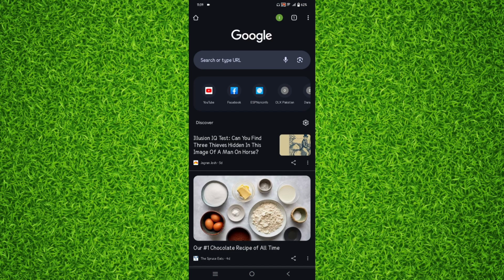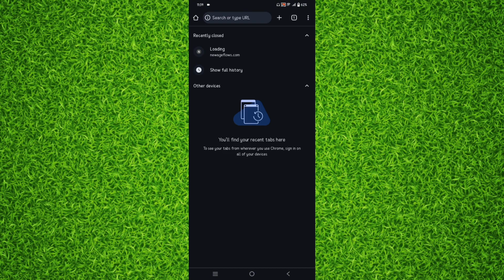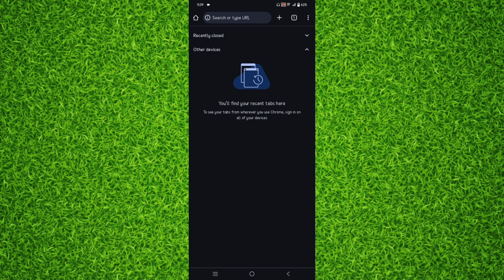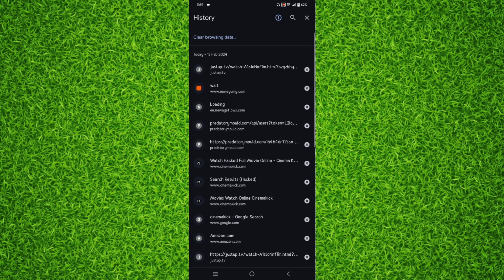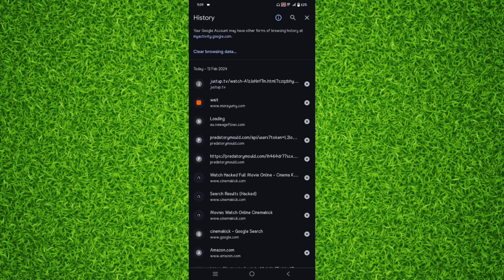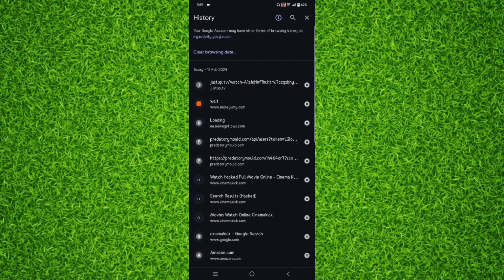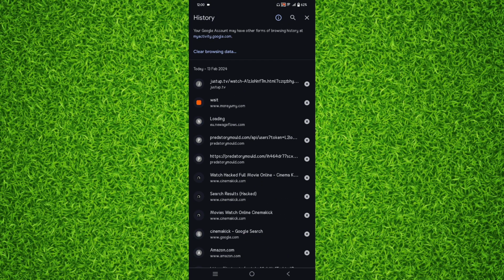How to Restore Closed Tabs in Google Chrome on Mobile 2024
In this Video you will learn how to restore Closed Tabs in Google Chrome on Mobile in 2024.